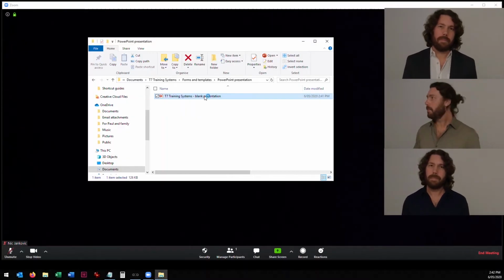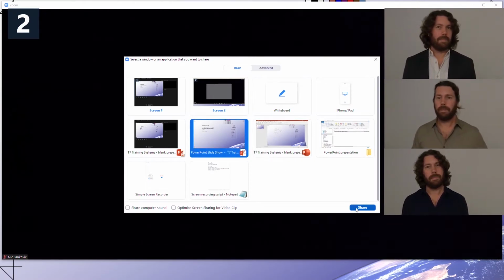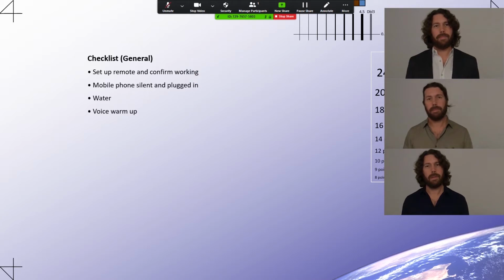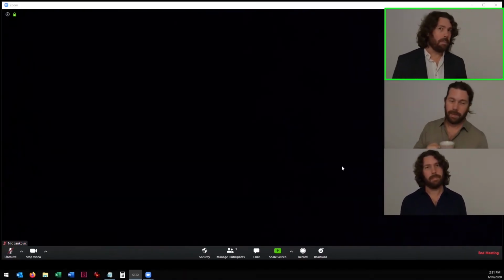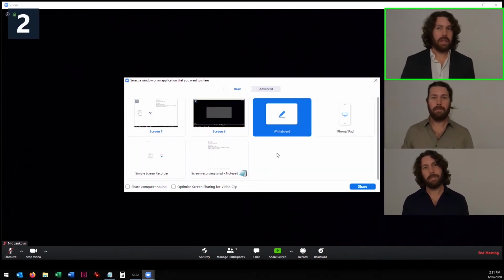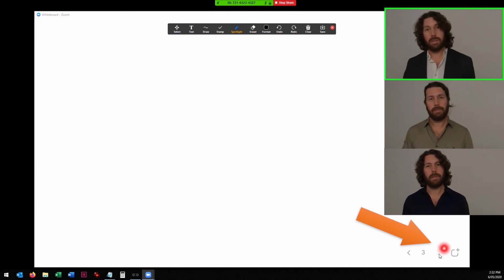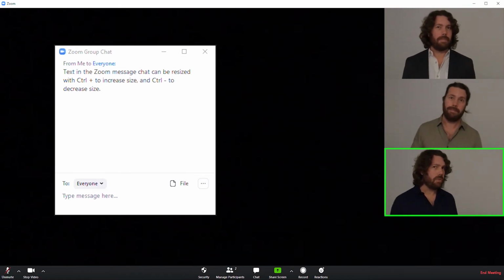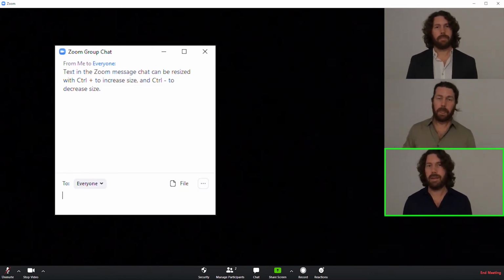Zoom quick useful tips and tricks for your meetings and engagements online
to download your free keyboard shortcuts PDF or to purchase our long Zoom walk-through video.